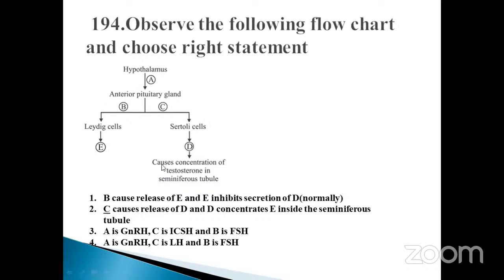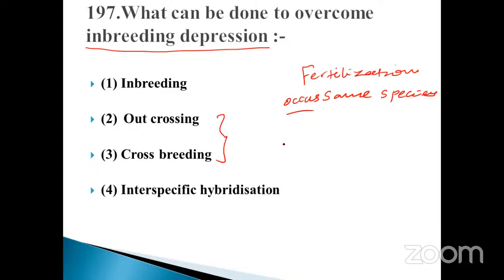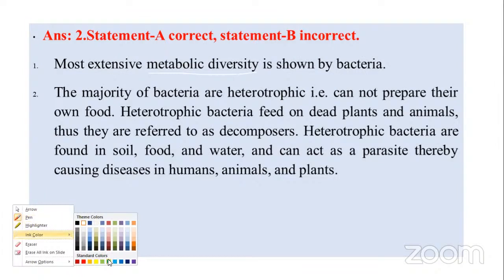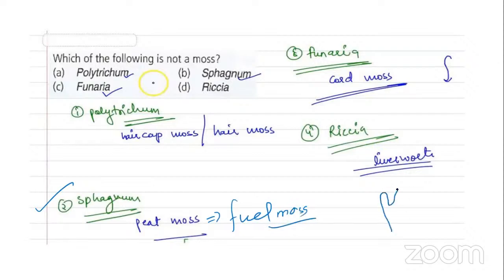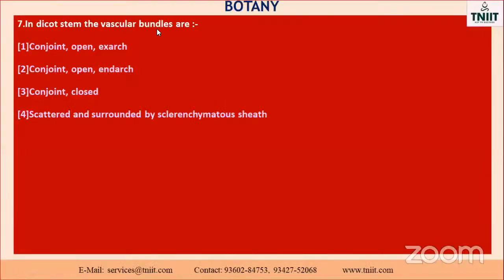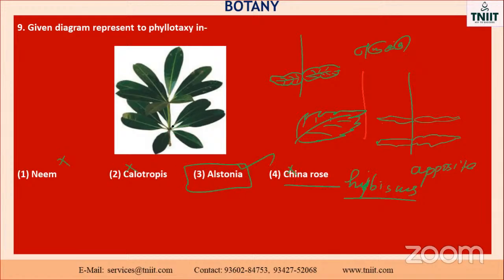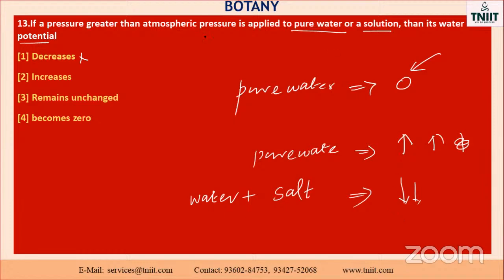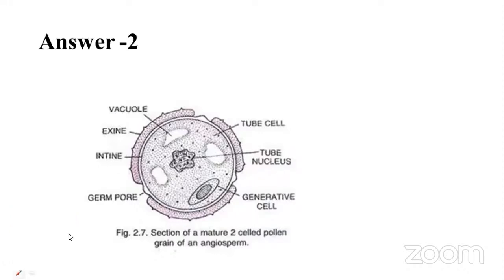TNIIT Free Live Classes | Full syllabus Question Paper Discussion # 3 | NEET 2023 | Biology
Topic: Question Paper

Subject: Biology
Faculty: Dr. Meenakshi sundaram
Lecture details: